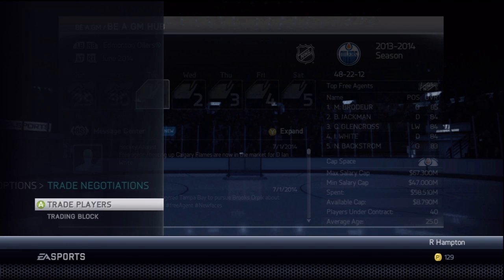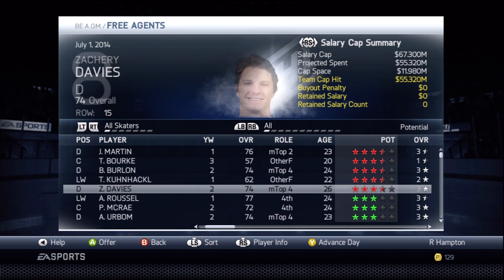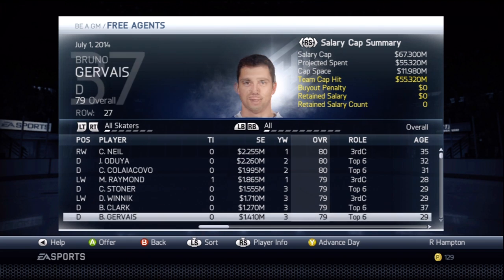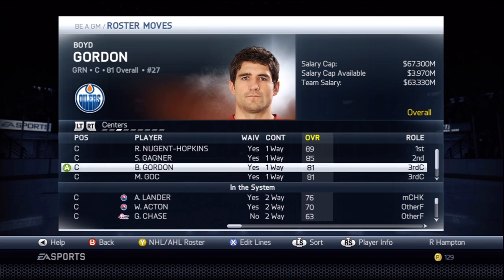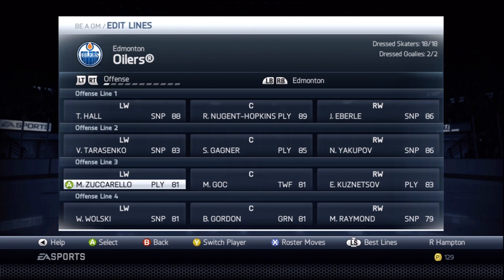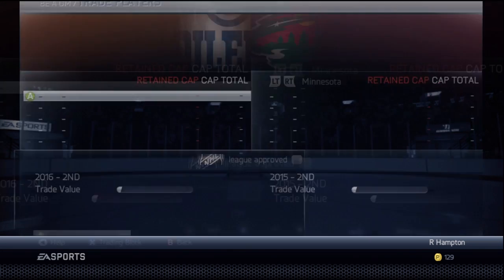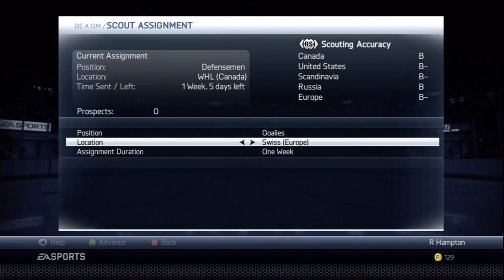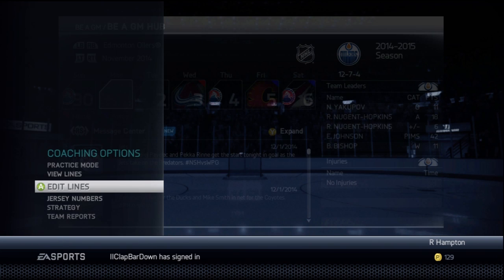NHL 14: GM Mode Commentary - Edmonton | Ep. 7 "Free Agency + Year 2 Start"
Also don't forget to tell me what we should do next !!